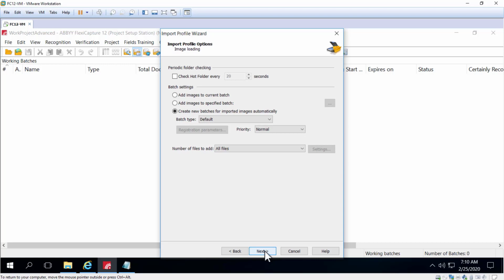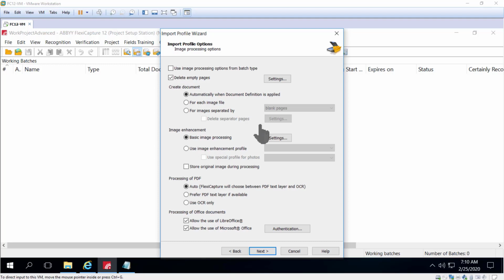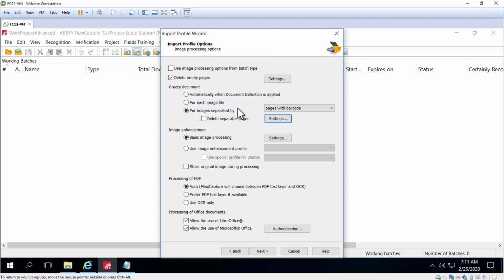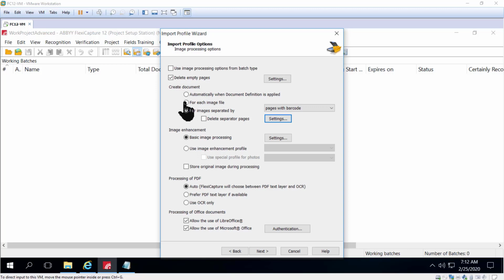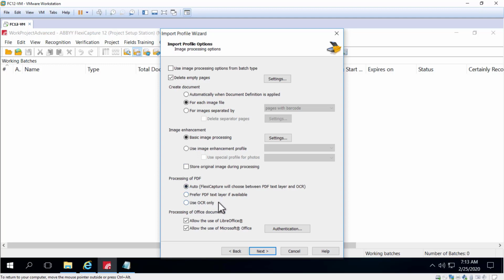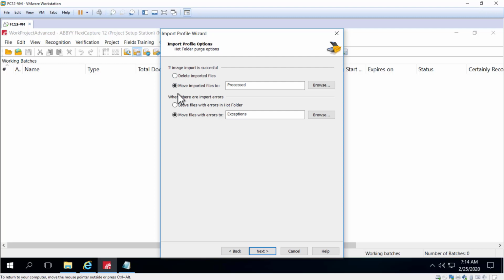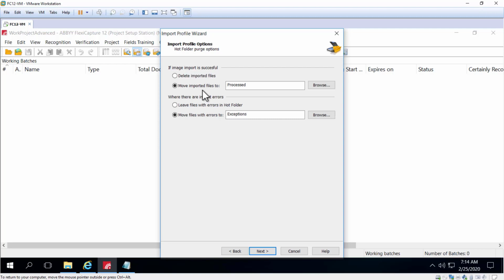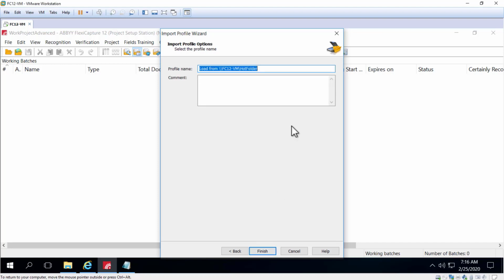ABBYY FlexiCapture Demo: Image Import Profiles - Hot Folders (part 2 of 2)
Watch this demo and learn about image import profiles and hot folders in ABBYY FlexiCapture 12. To learn more about FlexiCapture 12, please